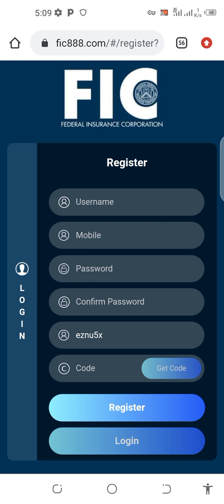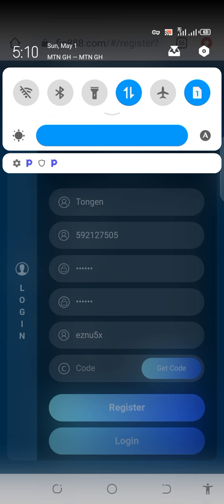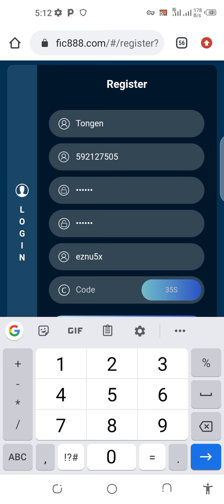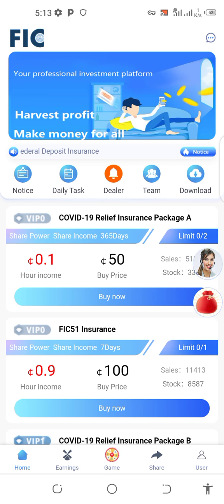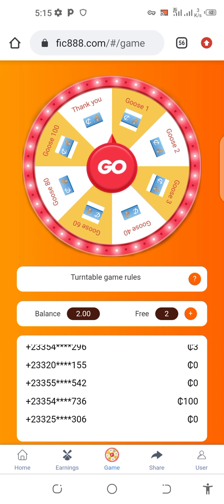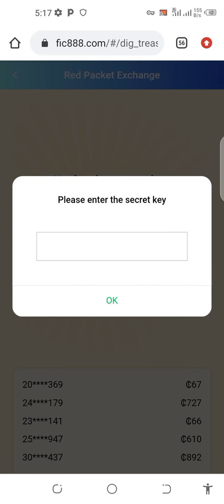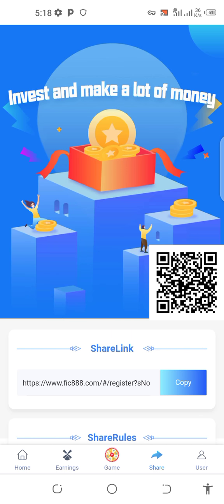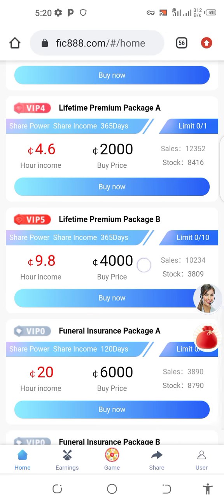how to make money online in Ghana every day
Hi guys this video am gonna show you how to make money online in Ghana every day click on the link here to register for an account and start earning money every day